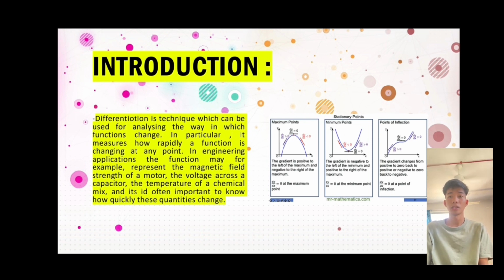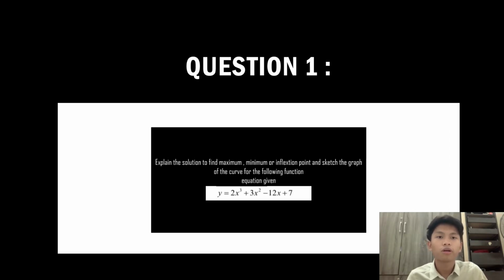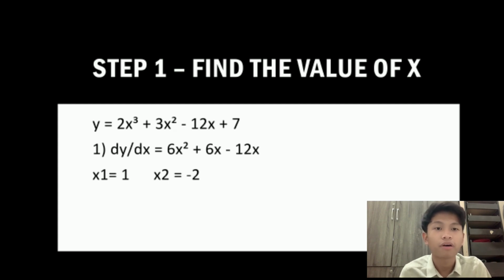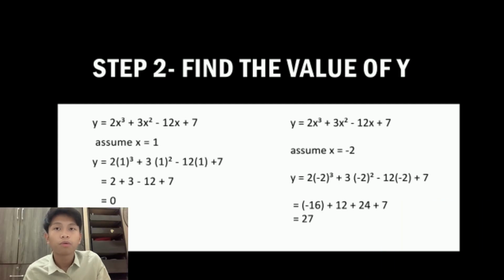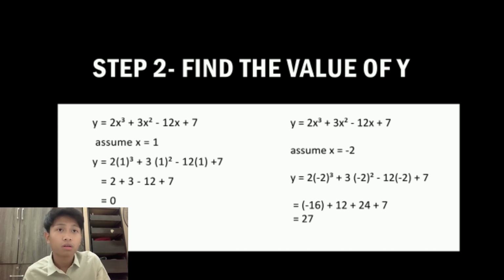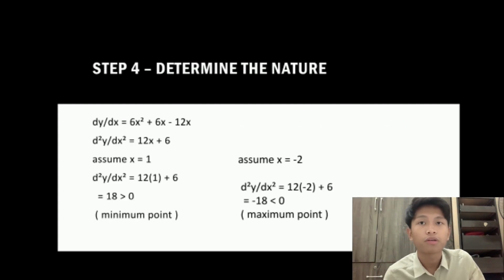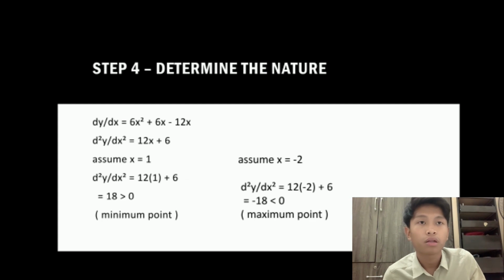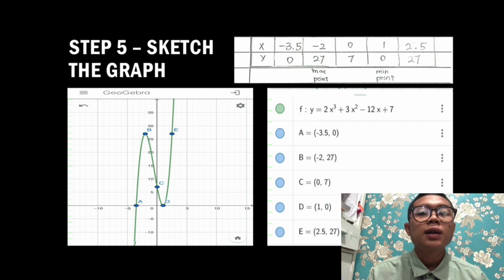ENGINEERING MATHEMATICS 2 DBM20023 - PRESENTATION 1 ( DIFFERENTIATION ) POLITEKNIK KK